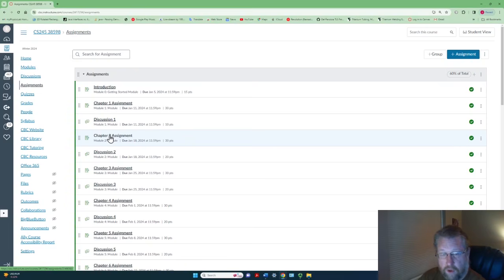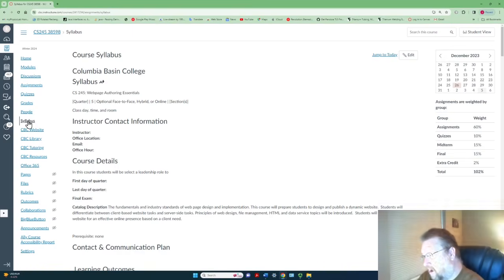Webpage Development Course Introduction: HTML, Accessibility, and User-Centered Design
Get oriented to a webpage development course centered on HTML, usability, and accessibility. The lesson distinguishes building page structure from modifying client-side behavior with JavaScript or server-side behavior with PHP, and defines the goal of creating intuitive pages people can navigate and want to revisit.

It also reviews the textbook and weekly workflow, quizzes and assignment priorities, opportunities to question or correct assessments, and the role of practical page-building work throughout the course.